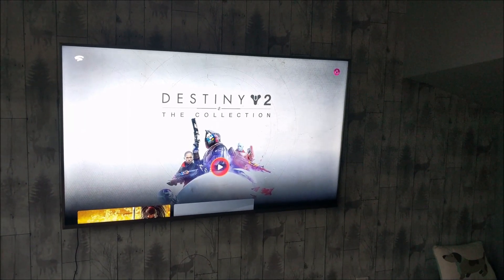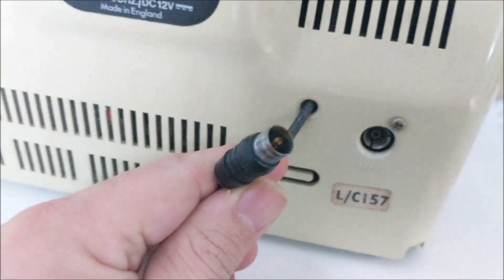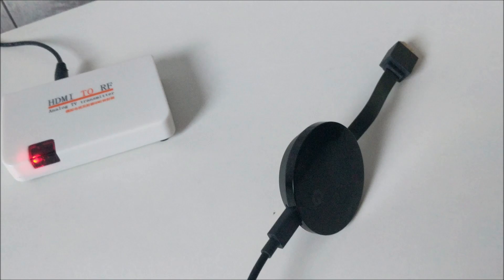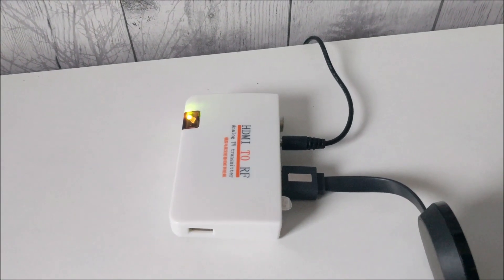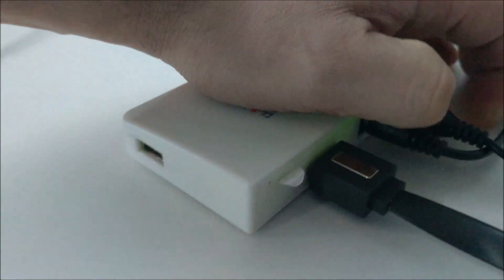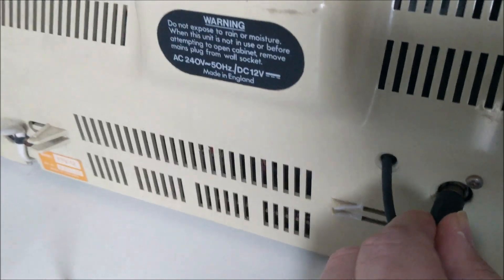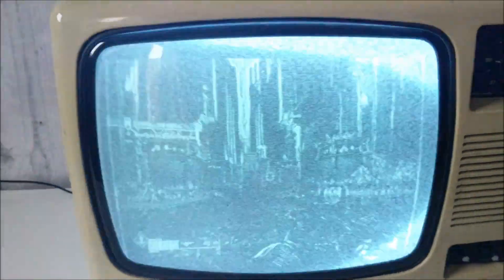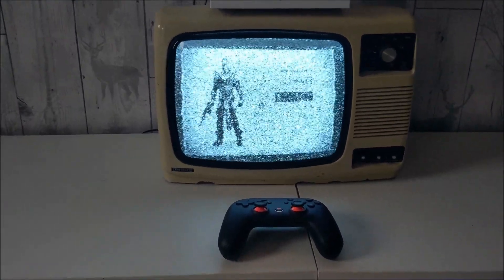Google Stadia On a 1960s Vintage TV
Will Google Stadia work On A 1960s Vintage TV, So Will Google New Cloud Gaming Streaming Service Work On A Super Old Tv Set? Let's Find Out.